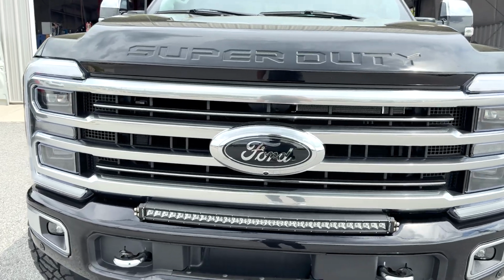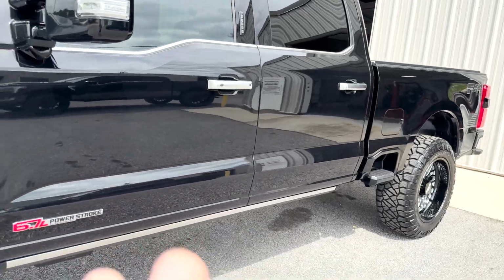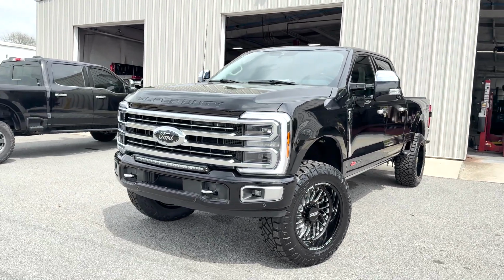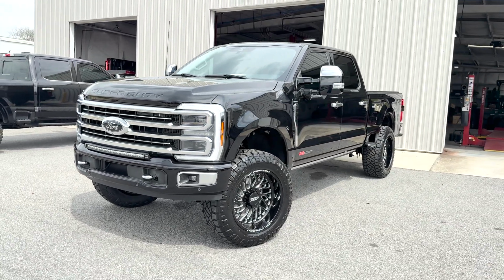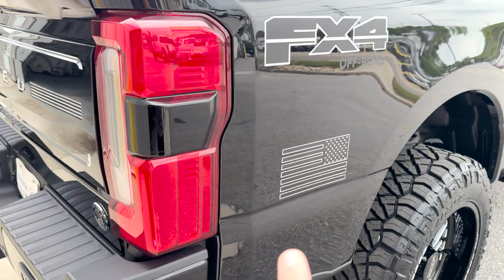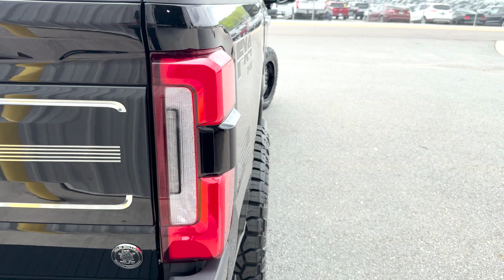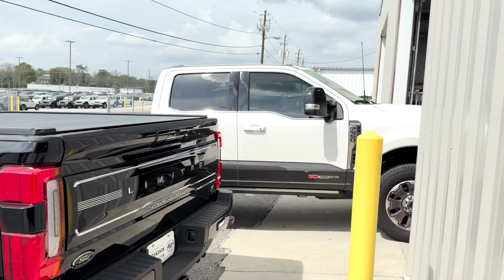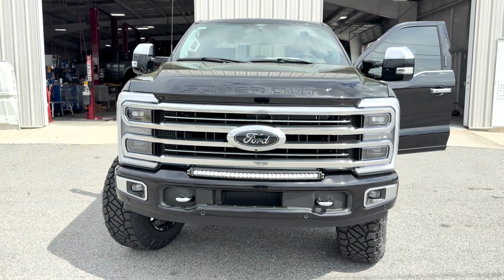2024 Ford F250 LIMITED-The Perfect Super Duty Daily Driver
2024 Ford F250 LIMITED The Perfect Super Duty Daily Driver

Congrats to Brian from South Carolina!!

Akins Ford is the #1 Volume Retail F-Series Dealer in the Nation!

GET your Wild Willies apparel and more at wildwilliesaccessories.com

220 West May St Winder, Georgia
WILDWILLIESACCESSORIES.COM